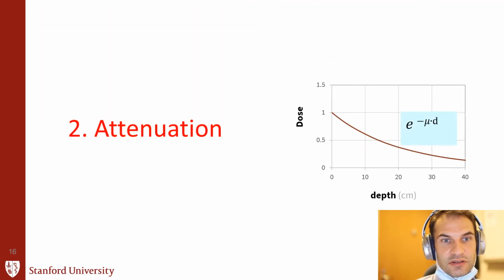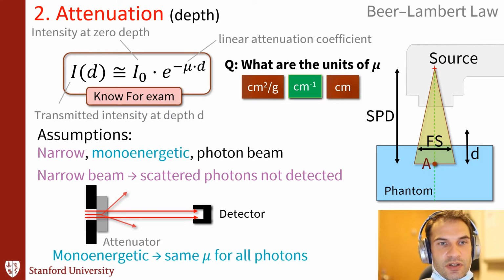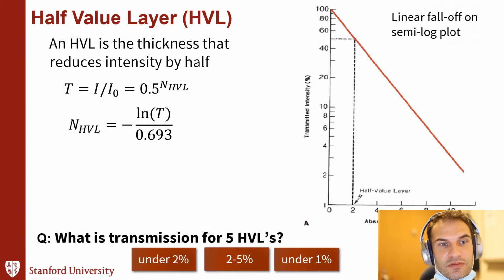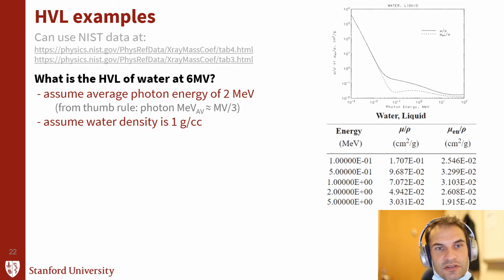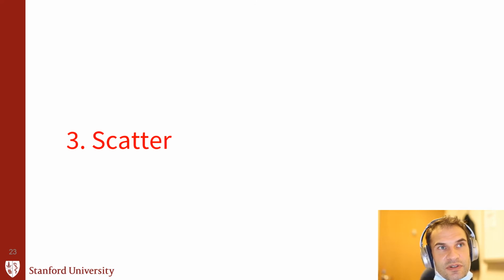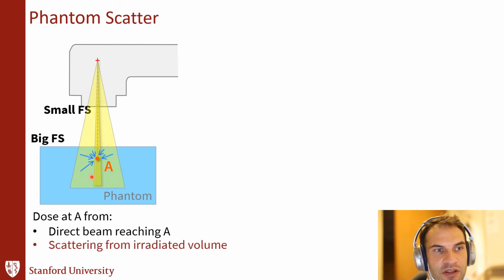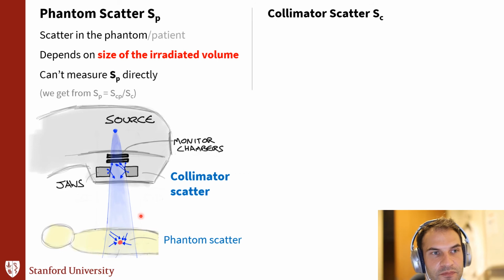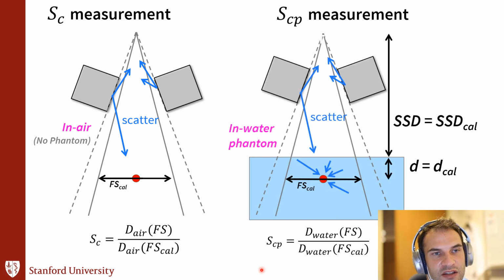MV Therapy Photon Beam Characteristics II - scatter & attenuation